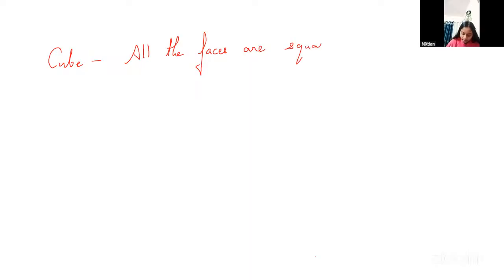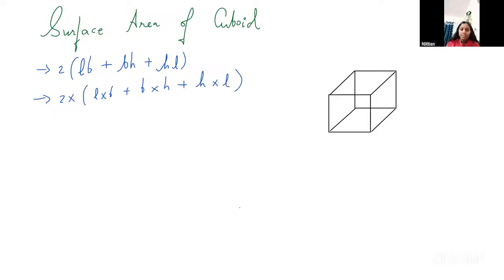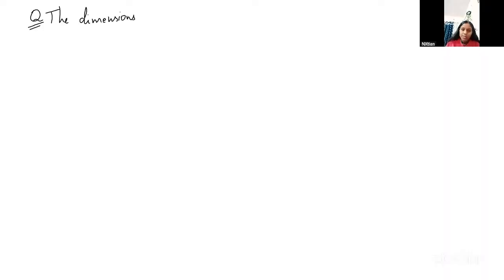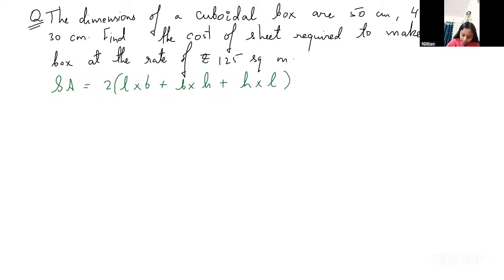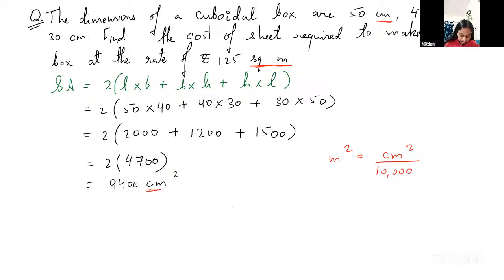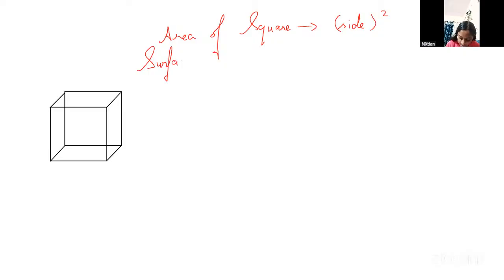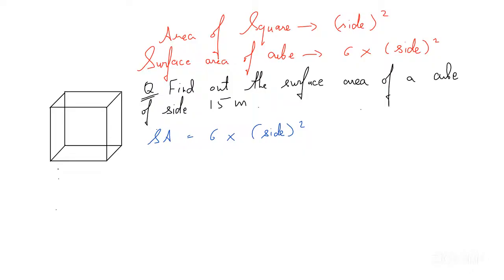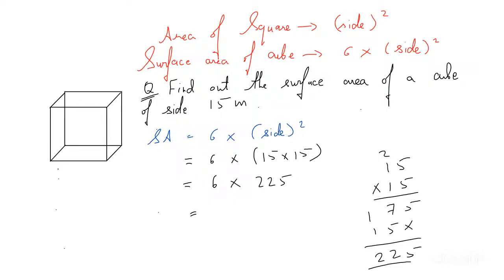Zoom Classes Online